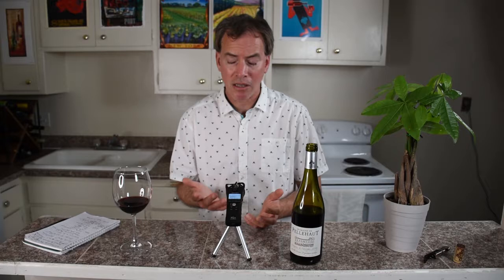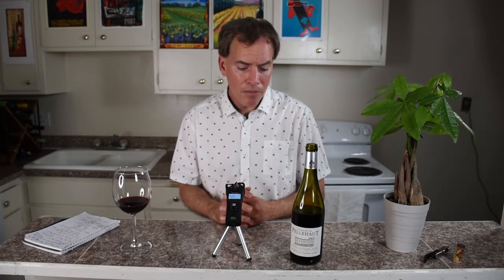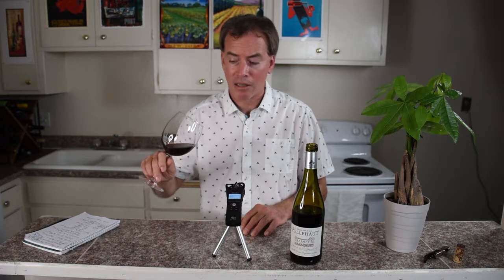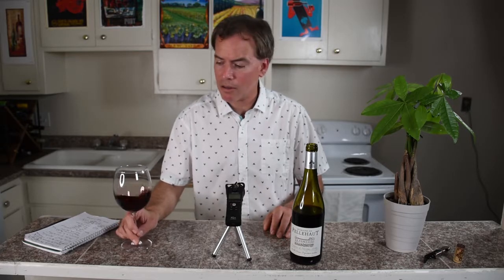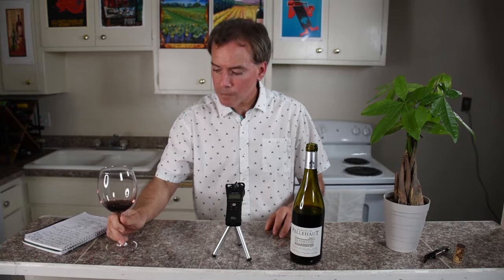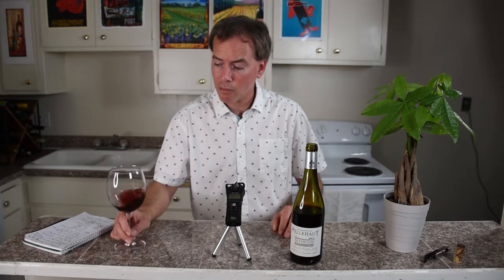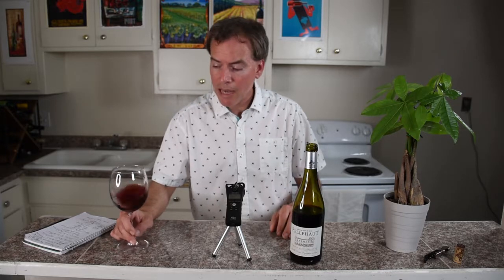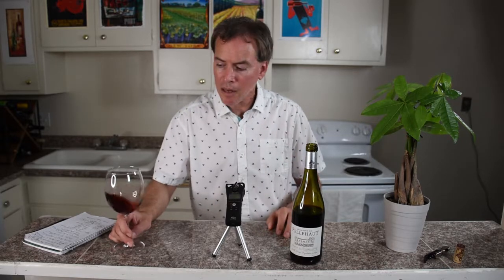Budget Wine with Bacchus Bruce 2014 Domaine de Pellehaut Gascogne France Wine Tasting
Wine Tasting, Wine Analysis